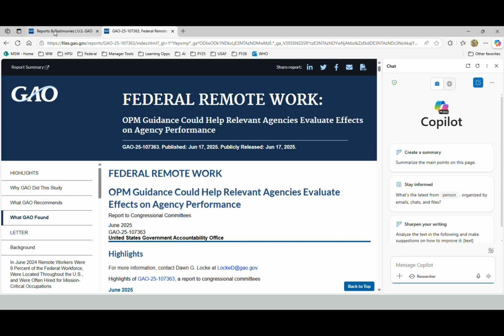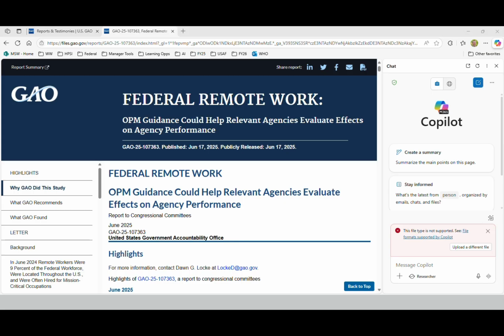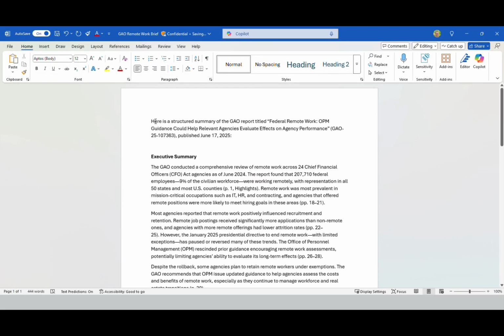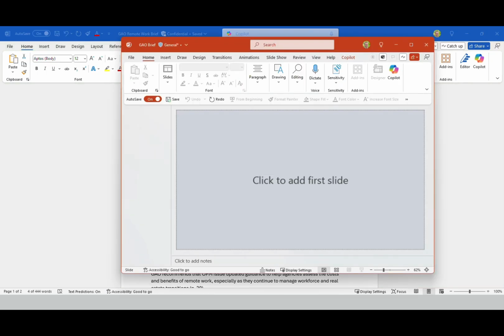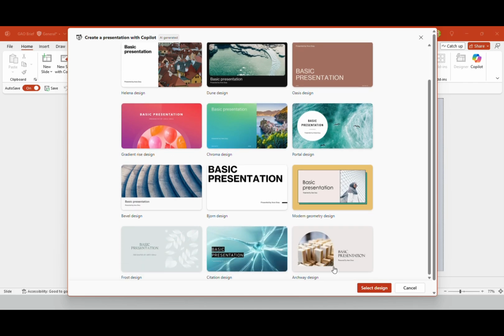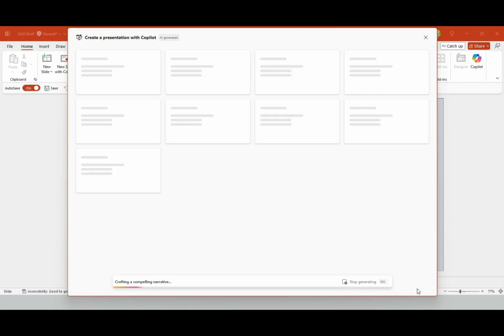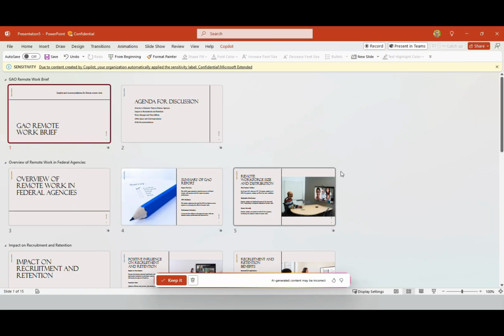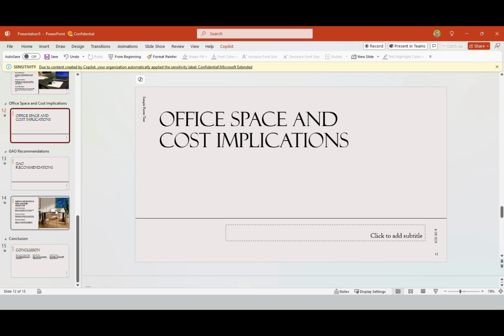15 - Summarize Report for PowerPoint Brief - 28 Days of Copilot Prompts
Need to turn a 100-page government report into a crisp brief? In today’s 28 Days of Copilot Prompts video we unveil the Government-Report Summary Prompt — a fast, repeatable way to have Microsoft Copilot distill any lengthy document into an executive summary, bullet-point key findings, and inline citations you can trace back in seconds.

📄 What This Prompt Delivers

- A three-paragraph executive summary that nails the essence.
- A focused bullet list of the most important insights and takeaways.
- Inline references (section titles, page or paragraph numbers) for instant source lookup.

Decision-makers get the highlights, analysts keep the details at their fingertips, and everyone saves hours normally lost to skimming dense PDFs.

💡 Try it now to speed up your next briefing deck and keep your team aligned.